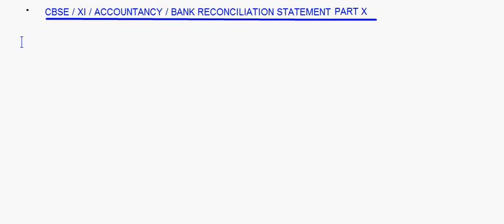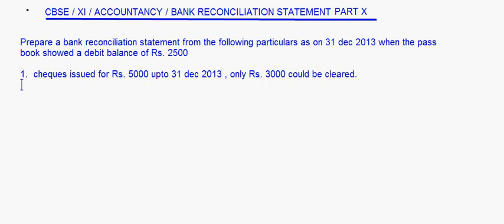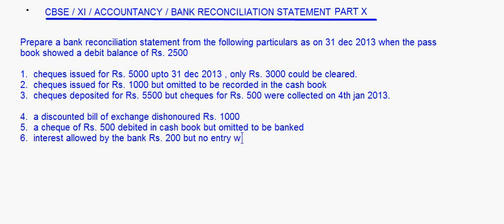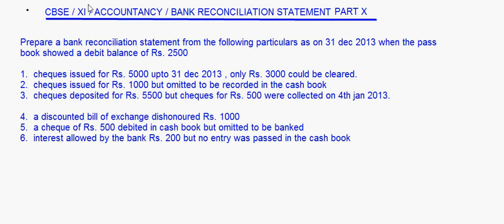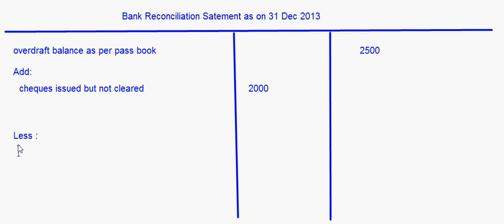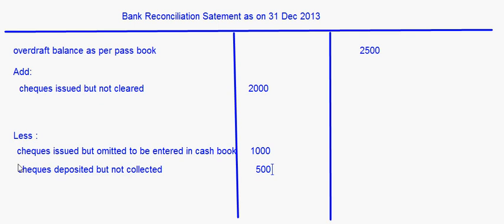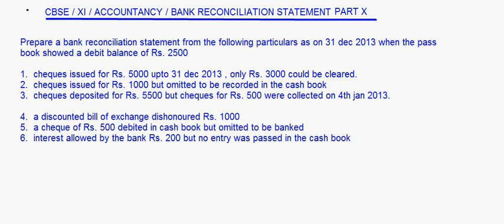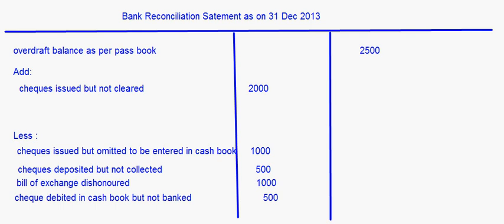CBSE - XI - Accountancy - Bank Reconciliation Statement Part X